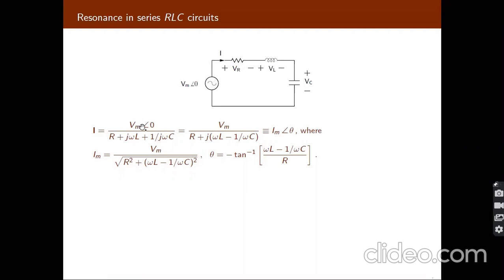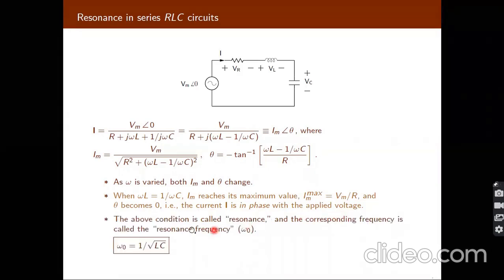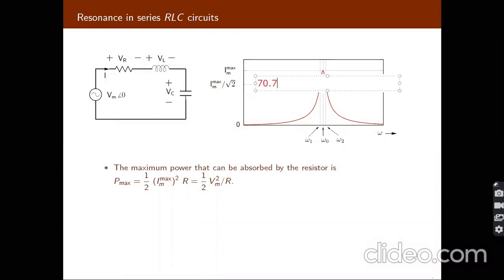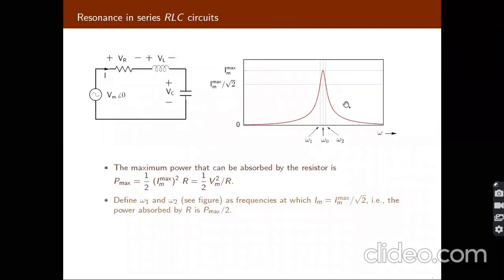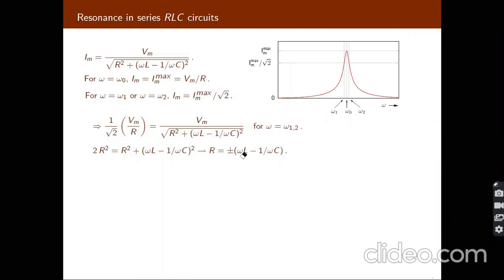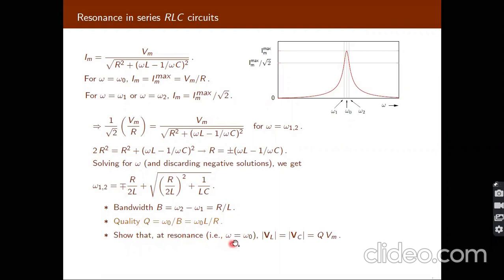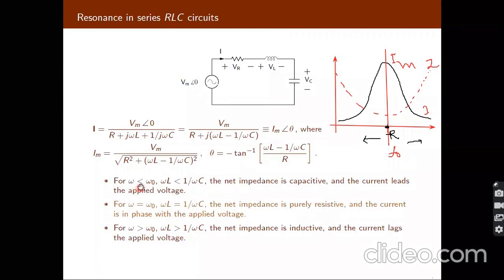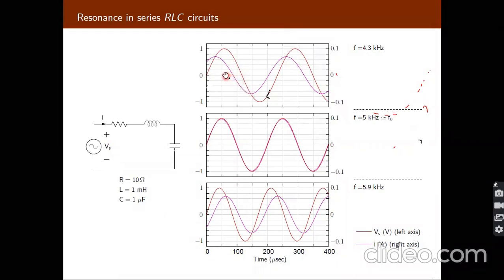Resonance || Basic Electrical Engineering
This video explains the concept of Series resonance.The resonance topic is very very important topic for engineering students as well as GATE aspirants.